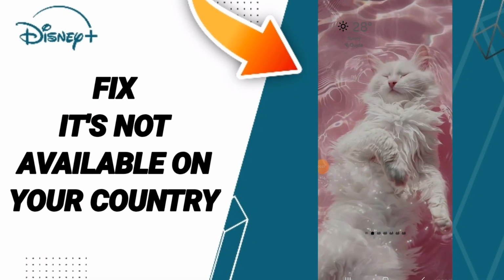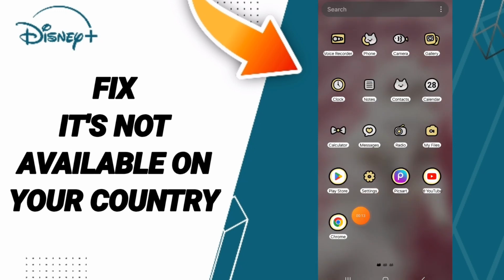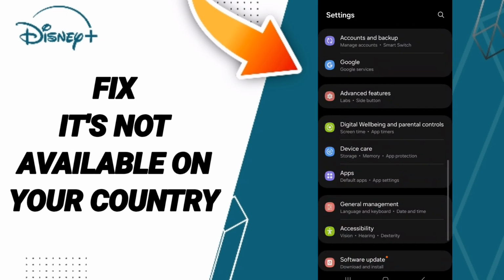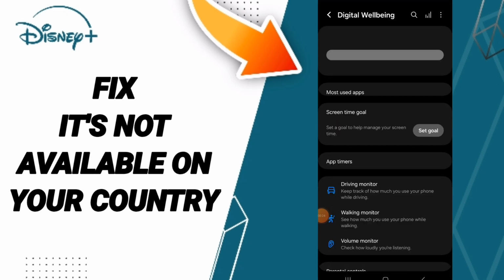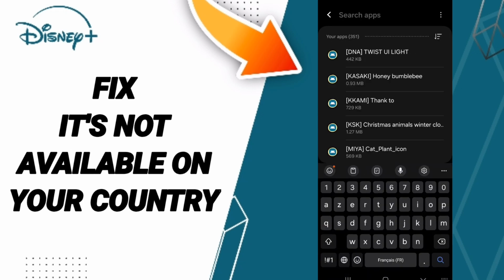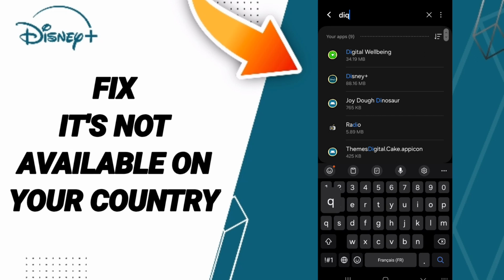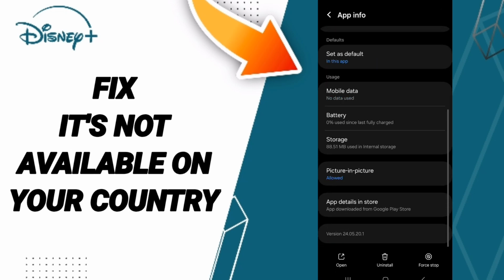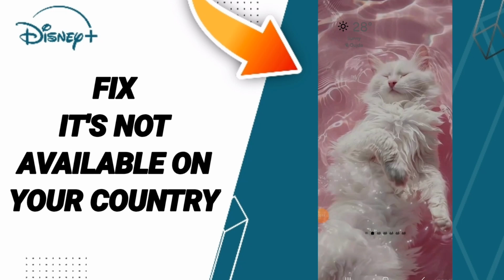How To Fix It's Not Available On Your Country On Disney+ App 2024